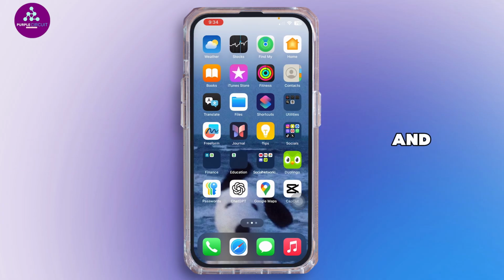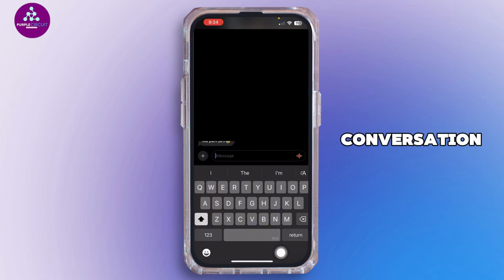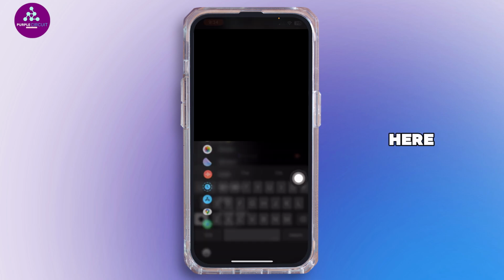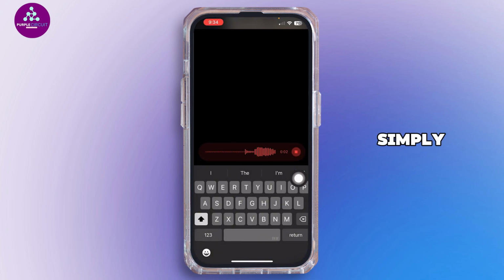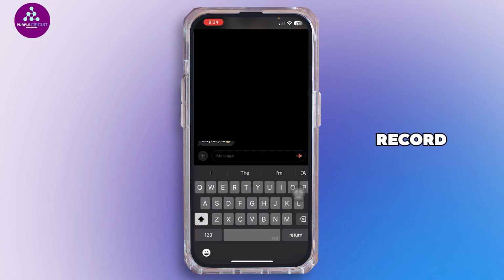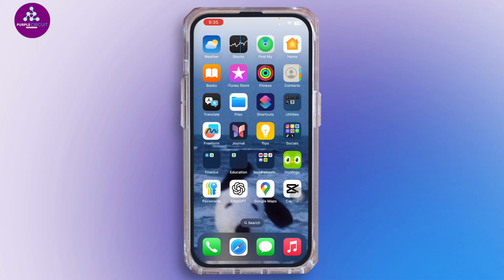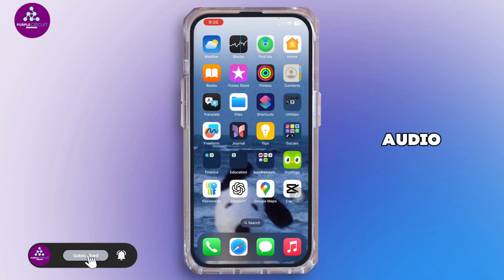How to send audio messages on iPhone and iPad (2025 GUIDE)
How to Send Audio Messages on iPhone and iPad (2025 GUIDE) 🎤📲 | Step‑by‑Step Voice Note Tutorial

Want to send quick voice messages on your iPhone or iPad in 2025? This guide walks you through the easiest, most reliable method to record and share audio messages across all your conversations.

In this video:
0:00 – Introduction
0:10 – How to Send Audio Messages on iPhone and iPad

We’ll show you how to record audio directly within the Messages app (tap the mic icon next to the text field), review your voice note, and send it—all in a single tap. You’ll also learn how to play, pause, or delete audio messages before sending, convert them to text if needed, and adjust playback speed options. We cover managing iMessage settings for audio previews and automatically deleting sent messages after listening. Plus, we explain compatibility tips for sending audio to Android users and preserving audio quality across devices.

Make your conversations more expressive—this 2025 tutorial makes sending voice messages effortless and fun.